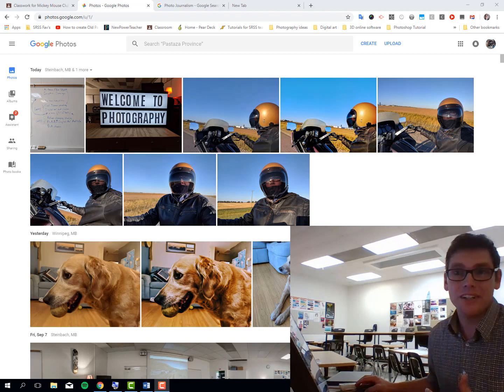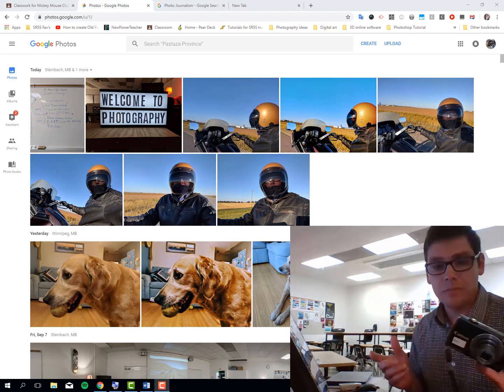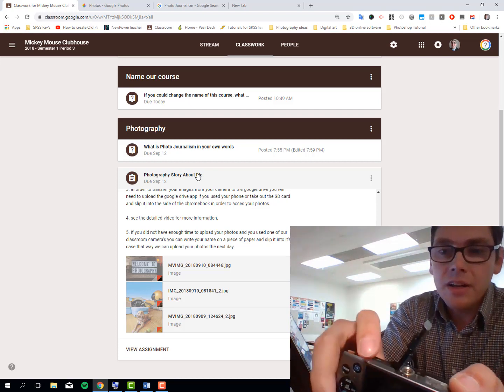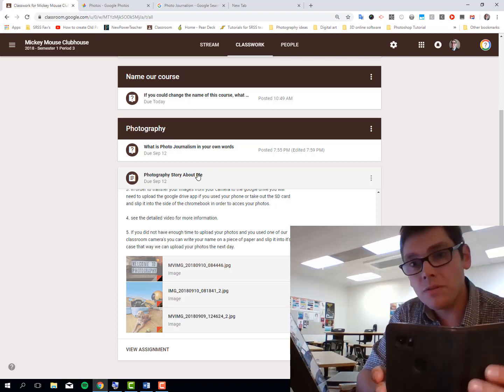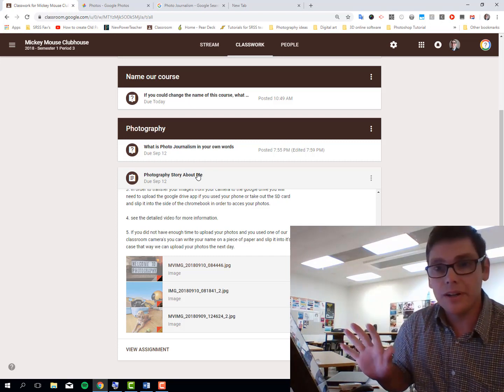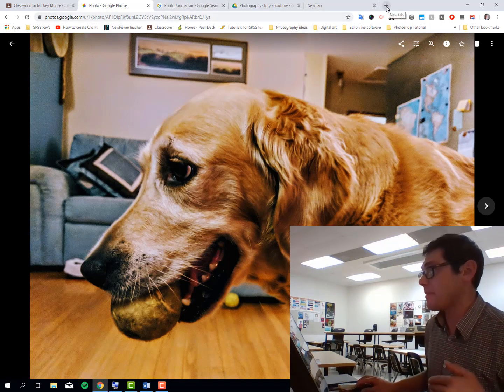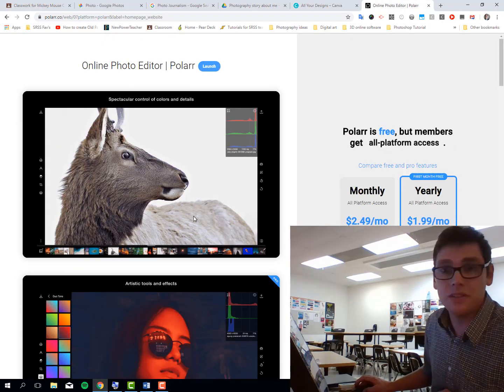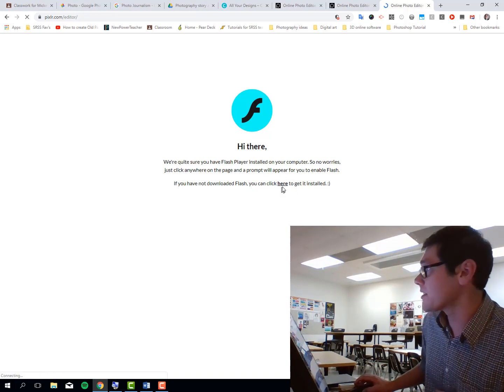Photography Story about me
This is intended for Exploration of Graphic Design. Please follow the instructions in the video to help you through today's class. feel free to scrub through as it is a bit lengthy and pick out what you need from it.

In this video I describe what it is we will be doing today and a few instructions on how to upload your photos to your chromebook or phone and which apps to explore for photo editing. Please help each other out and will be posting more detailed instruction later. Thanks!